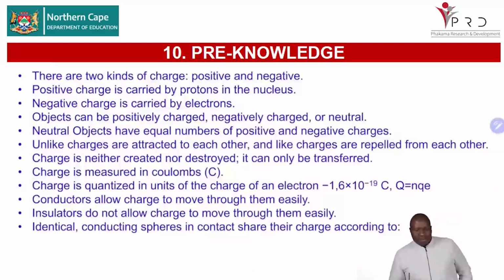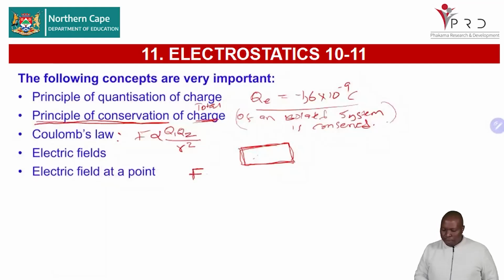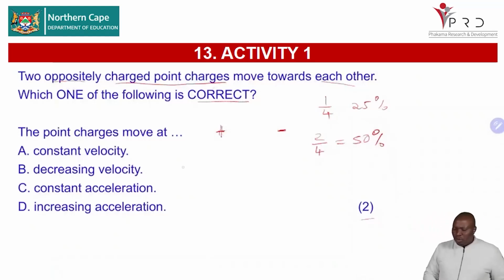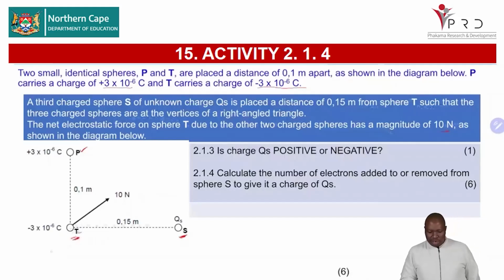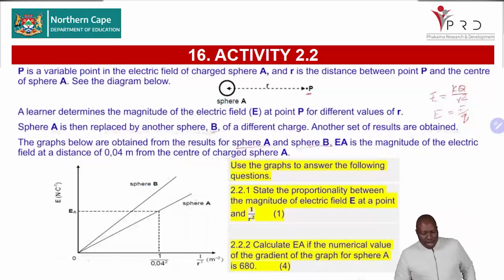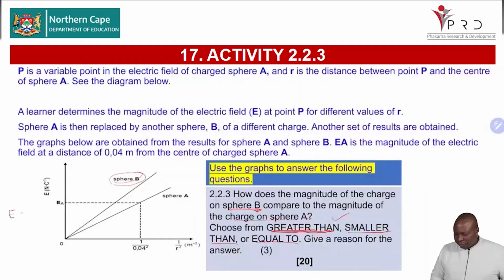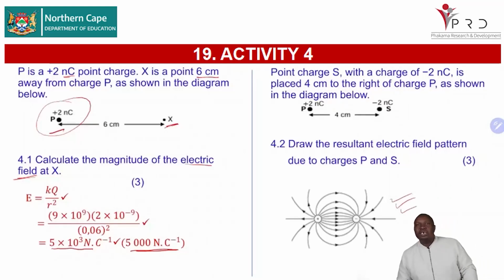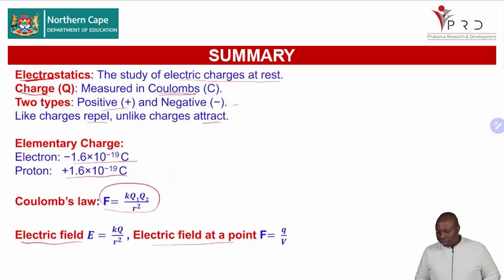PHYSICAL SCIENCES GRADE 12 PAPPER 1 ELECTROSTATICS PART 2